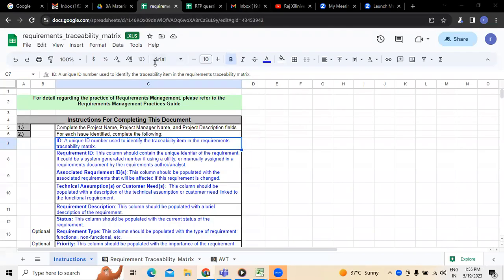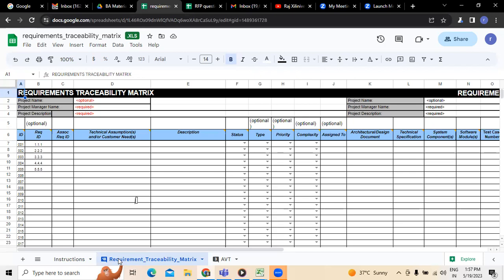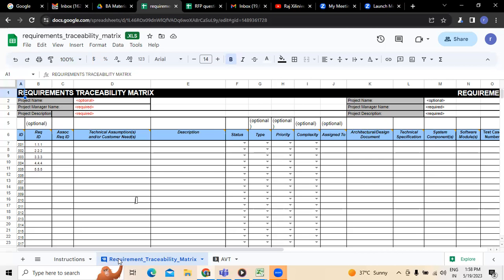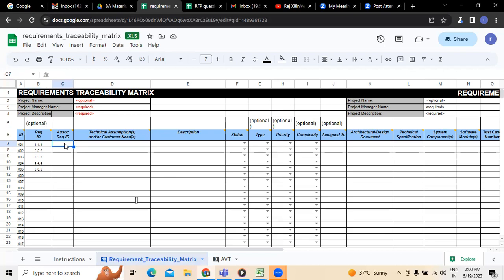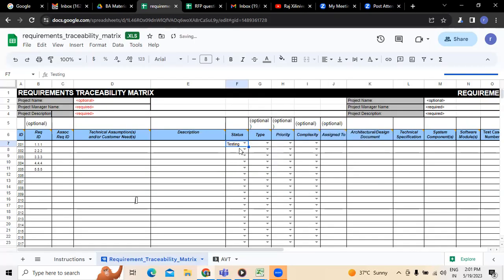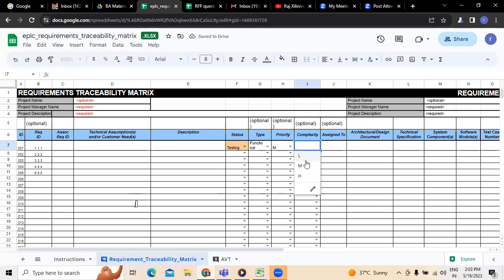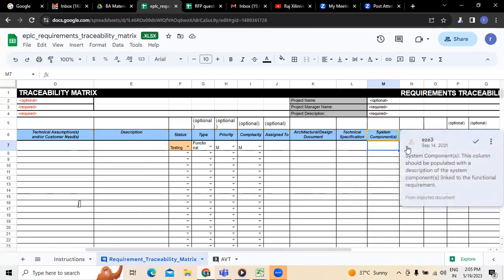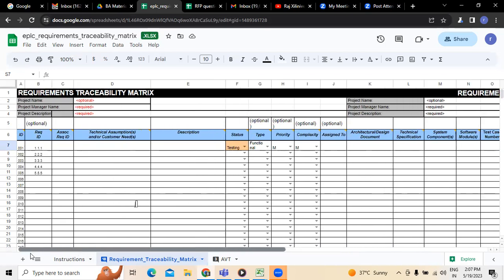Requirements Traceability Matrix - RTM - Business analyst